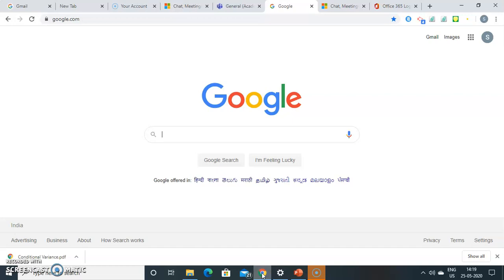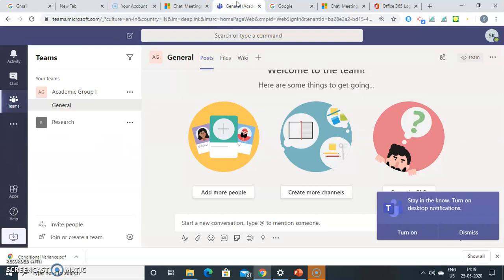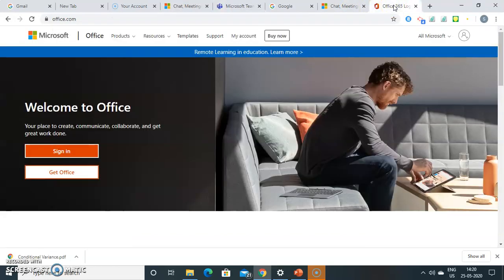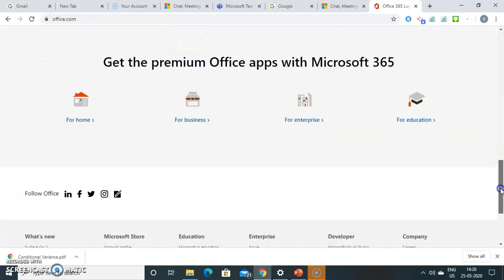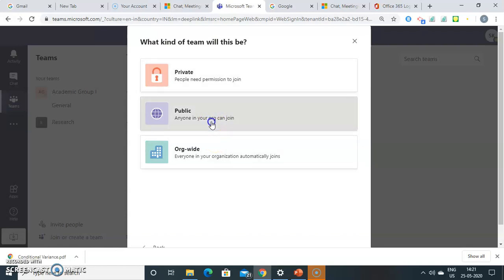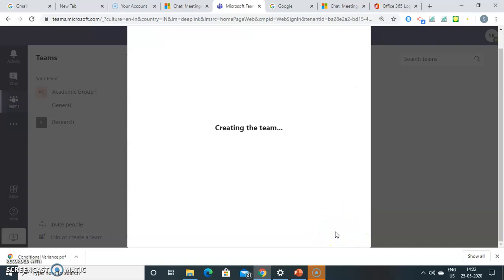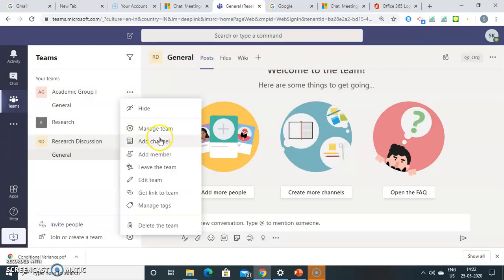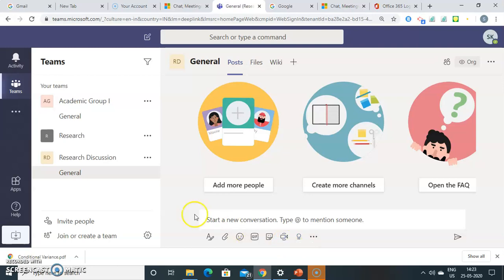How to form Teams and schedule a meeting in Microsoft Teams?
Created video tutorial with the help of Screencast-O- Matic to demonstrate how to form Teams and schedule a meeting in Microsoft Teams.